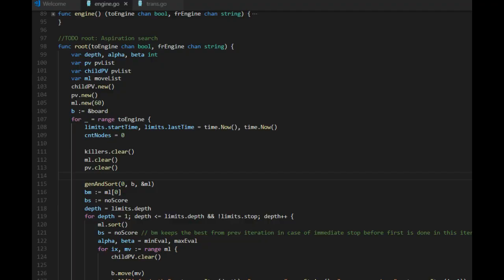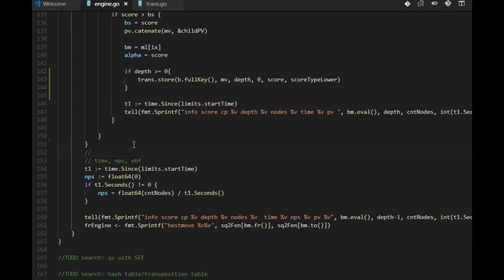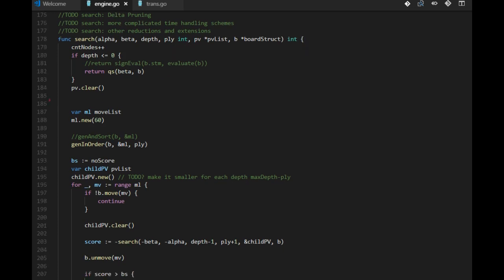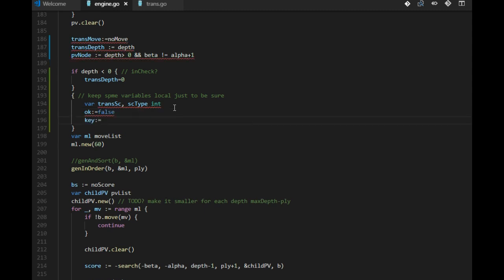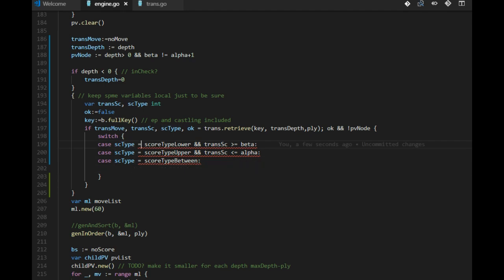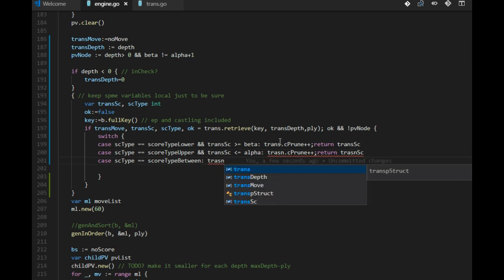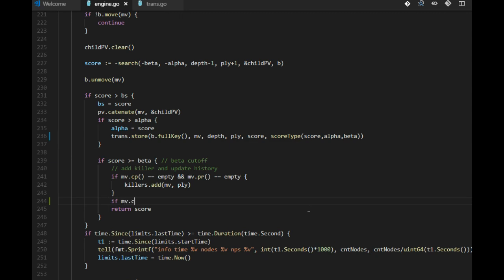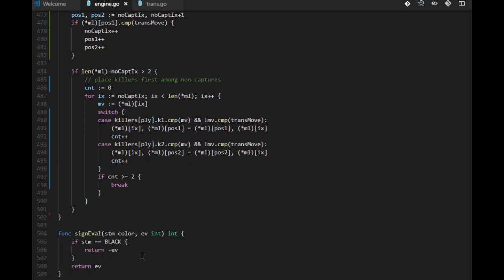24 Transp table in use